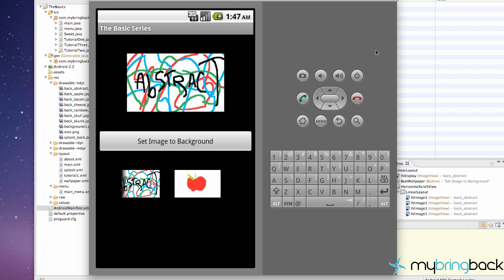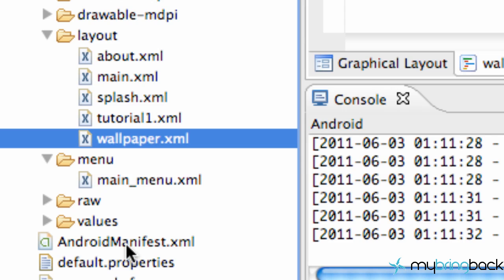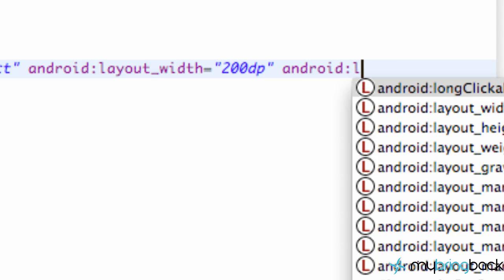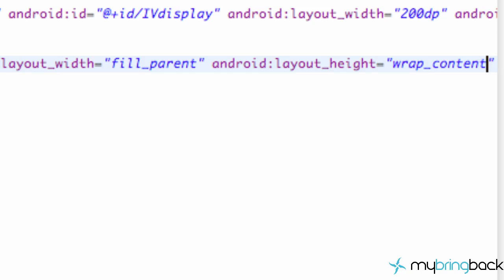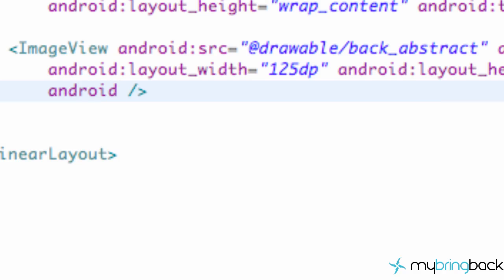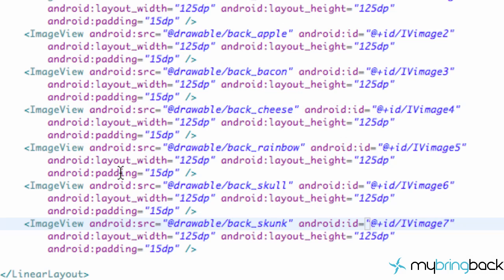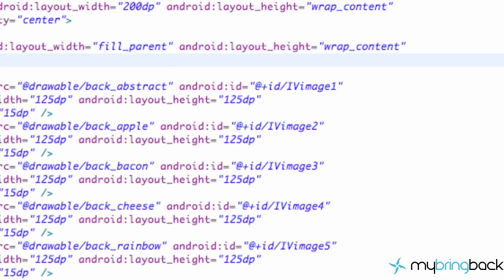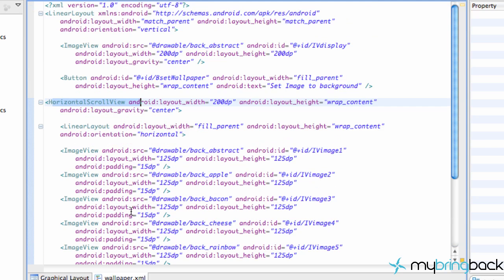Learn Android Tutorial 1.21- Setting up XML for Wallpaper App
In this android tutorial you will:
-Create tutorial 3
-Setup wallpaper app
-HorizontalScrollView
-Some other sweet stuff